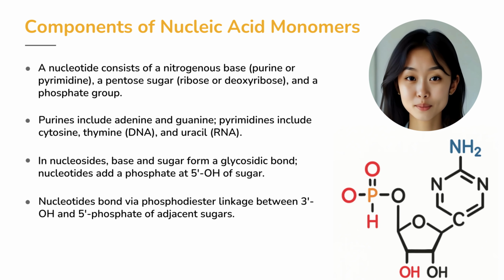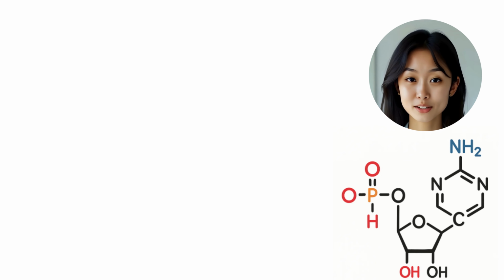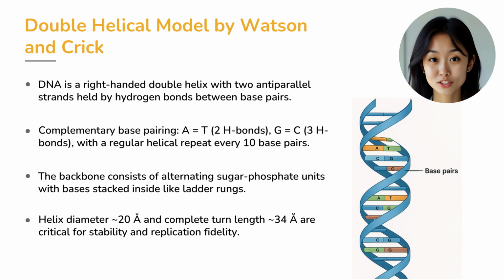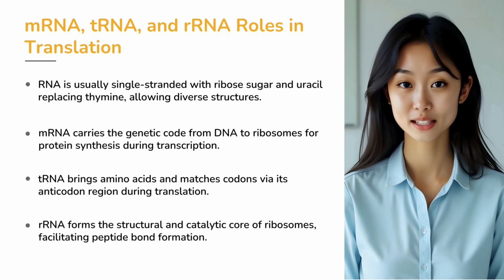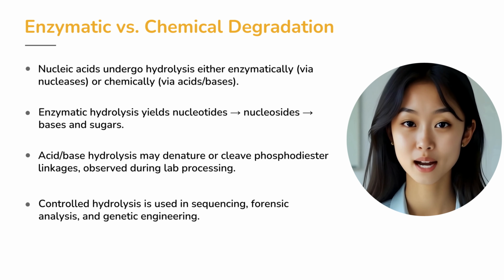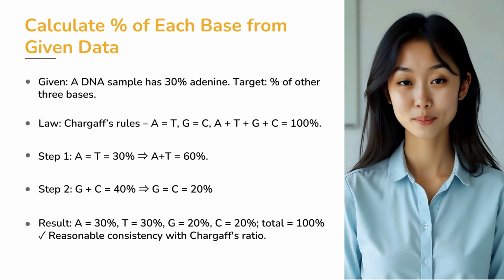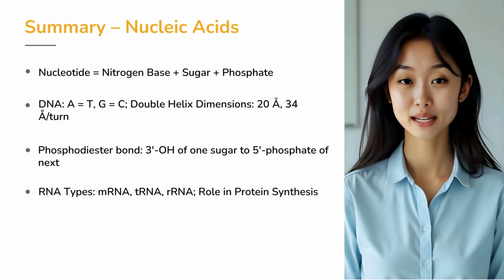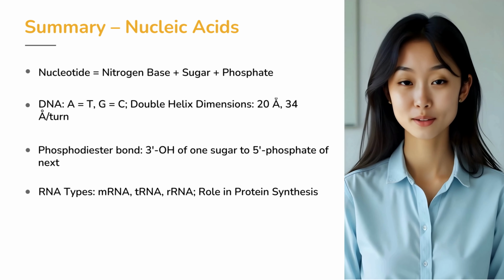Nucleic Acids | Class 12 Chemistry | Biomolecules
🧬 Discover the Building Blocks of Life: Nucleic Acids!
 In this video, we dive deep into the world of nucleic acids — the molecules that carry genetic information in all living organisms. Whether you’re preparing for your CBSE exams or just interested in the science behind DNA and RNA, this lesson covers everything from the structure of nucleotides to the functions and applications of nucleic acids. We’ll explore DNA and RNA in detail, their base pairing, and the critical role they play in cellular functions. By the end of this video, you’ll have a solid understanding of nucleic acids and their importance in genetics.

📚 What You’ll Learn in This Video:
 1️⃣ Introduction to Nucleic Acids – Understand what nucleic acids are and their role in genetics and biology.
 2️⃣ Structure of Nucleotides – Learn about the basic building blocks of nucleic acids — nucleotides.
 3️⃣ DNA: Structure and Base Pairing – Explore the double-helix structure of DNA and how base pairing occurs.
 4️⃣ RNA: Types and Functions – Understand the different types of RNA and their specific functions in protein synthesis.
 5️⃣ Nucleic Acid Hydrolysis – Learn about the process of breaking down nucleic acids and its significance.
 6️⃣ Solved Example – DNA Base Composition – Work through a solved example to calculate the base composition of DNA.
 7️⃣ Functions and Applications – Discover the various functions of nucleic acids in biological processes and their practical applications in biotechnology.
 8️⃣ Summary – Nucleic Acids – A quick recap of the key concepts covered in the video.

 ✔ Exam-Focused – Complete coverage of Class 12 Chemistry topics on nucleic acids.
 ✔ Clear Explanations – Simplified explanations of the structure and function of nucleic acids.
 ✔ Real-Life Relevance – Learn how nucleic acids impact genetics, evolution, and biotechnology.
 ✔ Exam Preparation – Perfect for Class 12 CBSE Chemistry students, with a focus on important exam topics.
 ✔ AI-Powered Learning – NextLeap.AI ensures an interactive and engaging learning experience.